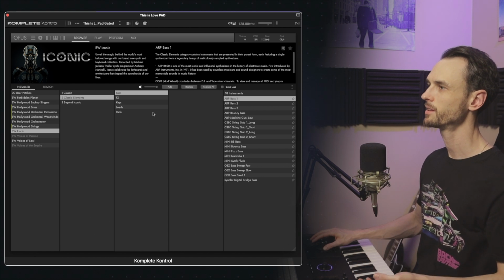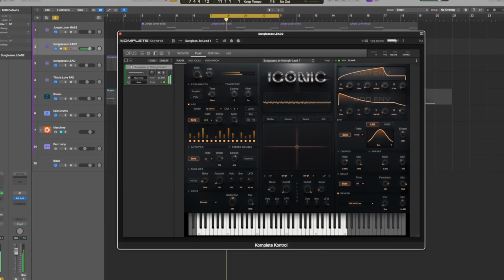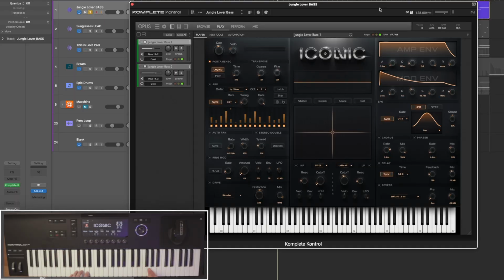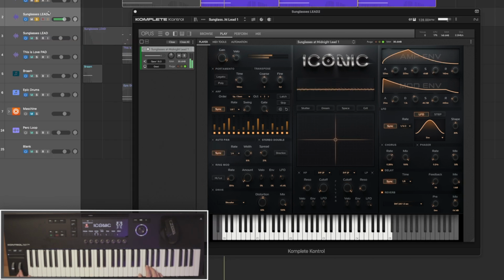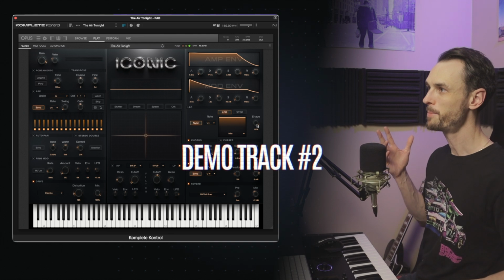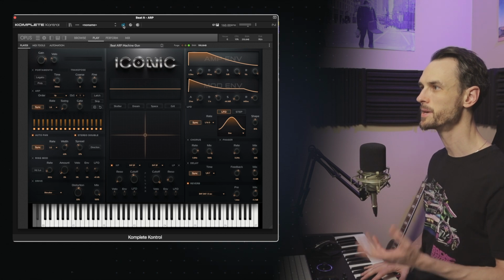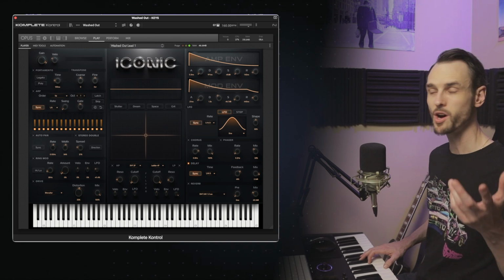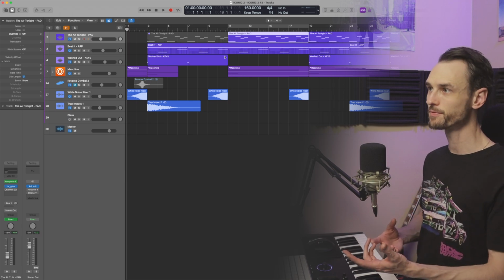The "Cheat Code" for Famous Synth Sounds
In this video, we dive deep into the EastWest Iconic VST plugin – a library of synth sounds programmed by the legendary Anthony Marinelli (yes, the synth wizard behind Michael Jackson's Thriller). We explore its massive preset library, breaking down the 'Classic', 'Classic Elements', and 'Beyond Iconic' categories.

But this isn't just a preset walkthrough! I'll show you exactly how I took famous sounds inspired by hits like "What is Love," "Sunglasses at Night," "In the Air Tonight," and "Beat It" and flipped them into fresh, modern track ideas, perfect for production music or your own releases. We'll also break down the intuitive GUI, the cool DI/Tape blend feature, the XY macro effects pad, and the built-in arpeggiator.

Please turn off "Stable Volume" in settings before viewing this video.

00:00 - Intro: The Challenge - Modernizing Classic Synths
00:00 - Meet East West Iconic & Anthony Marinelli
00:00 - Exploring the Preset Categories (Classic, Elements, Beyond)
00:00 - Track Demo 1: Cinematic Vibes with 80s Leads & Bass
00:00 - GUI Breakdown: DI/Tape Blend, XY Effects Pad & More
00:00 - Quick Sound Design Features (Arp, Portamento, etc.)
00:00 - Track Demo 2: Hip-Hop Sketch with Iconic Pads & Arps
00:00 - Can You Identify the "Jungle Lover" Sound?
00:00 - Your Challenge & Final Thoughts